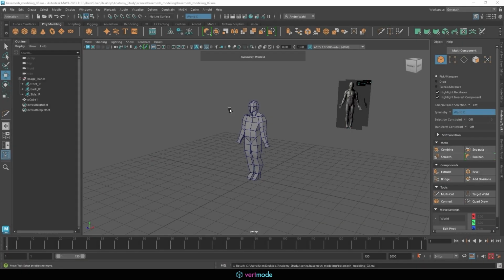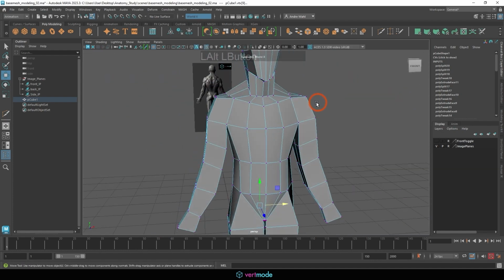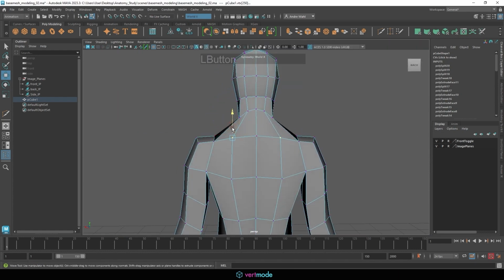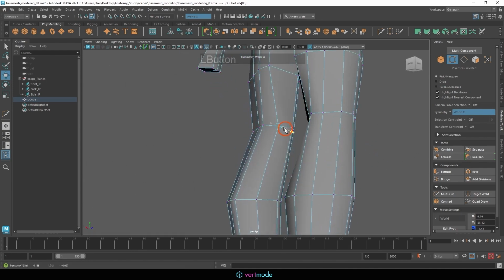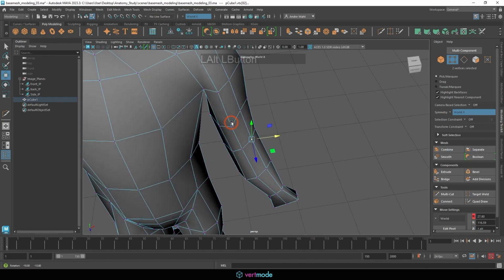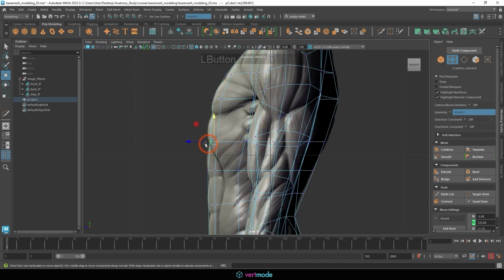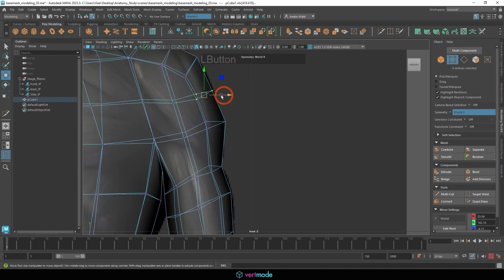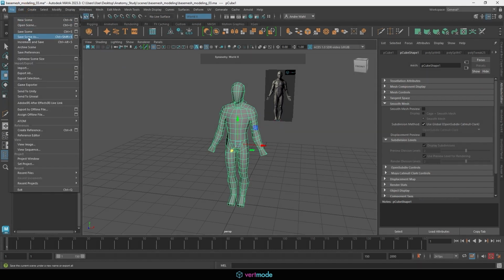Mastering Anatomy For 3D Artist: Modeling A Sculpting Base Mesh In Maya Part 2 - Refining The Torso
Welcome to the Vertmode YouTube channel! 🎬 In this video, we're diving into part of our series on mastering human anatomy for 3D artists.

🖼️ Want to follow along with the image planes used in this video? Sign up for our email list to get access.